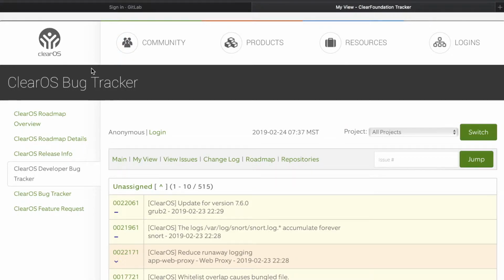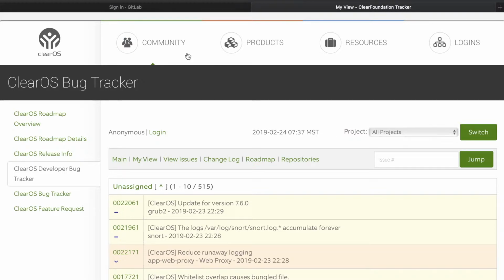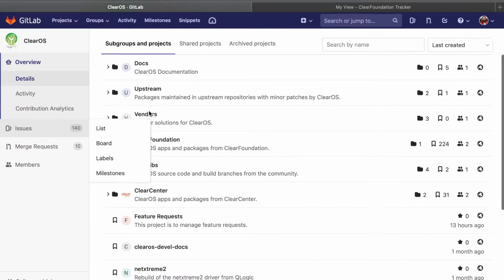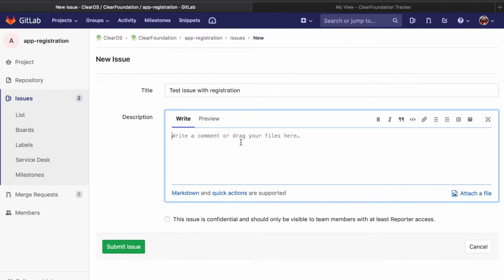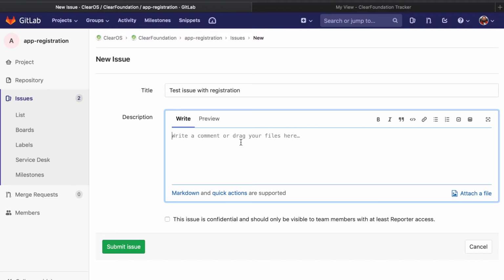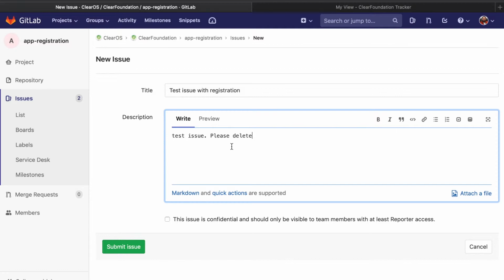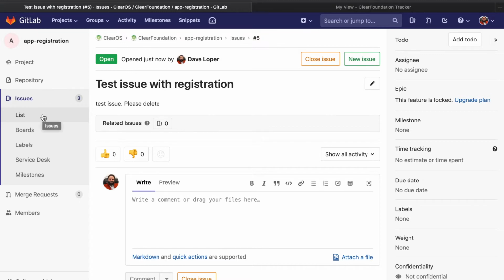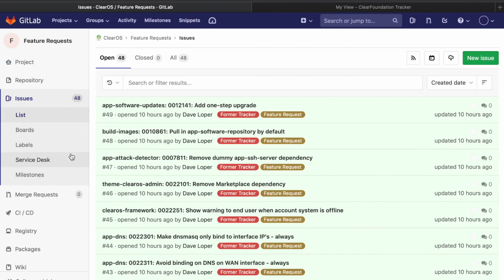Reporting ClearOS Bugs in GitLab